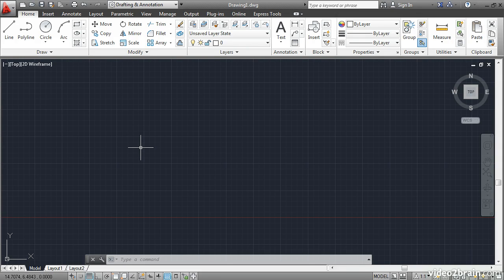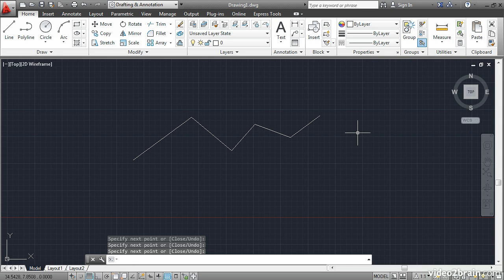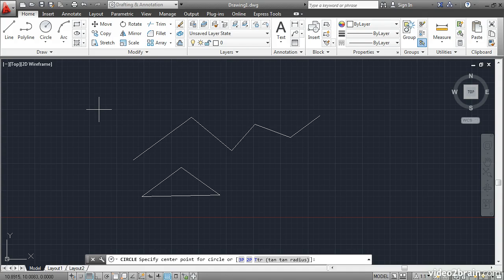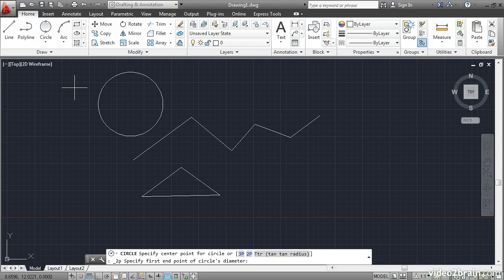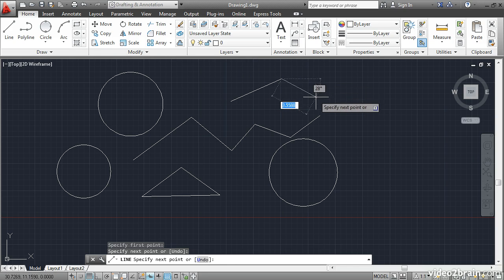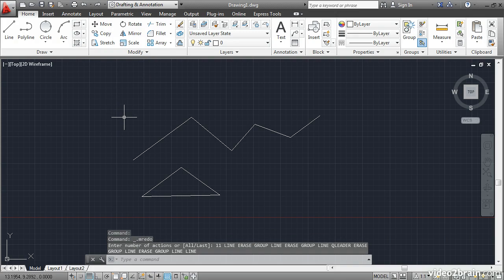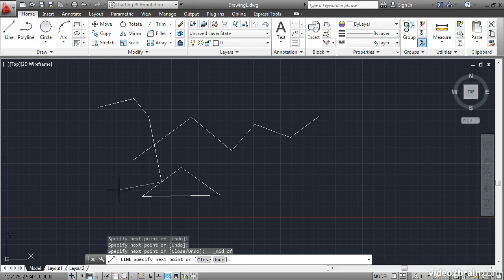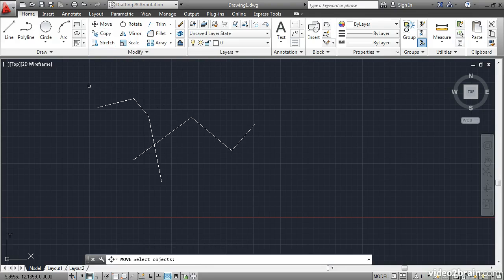Learn AutoCAD 2013. File 02 01